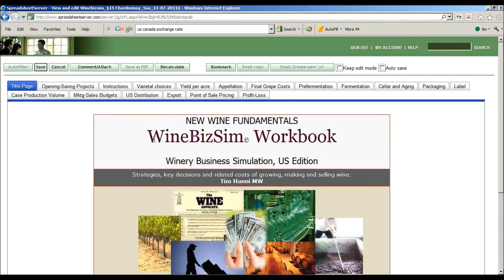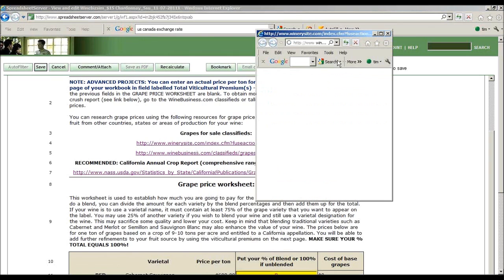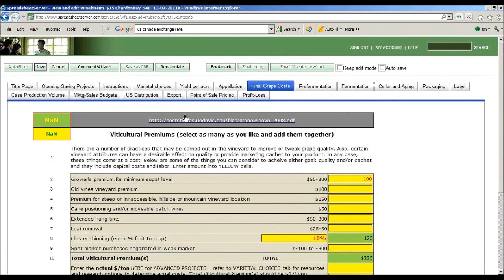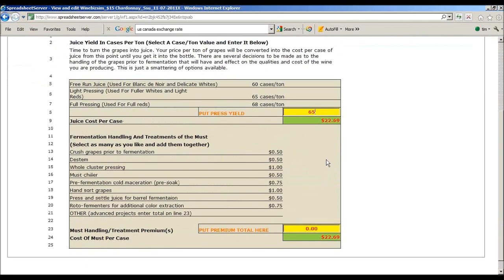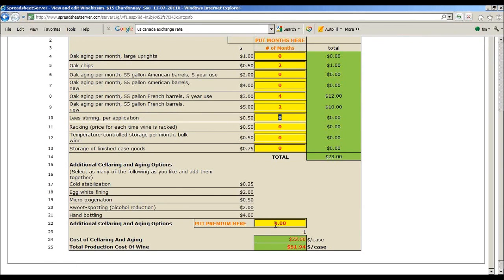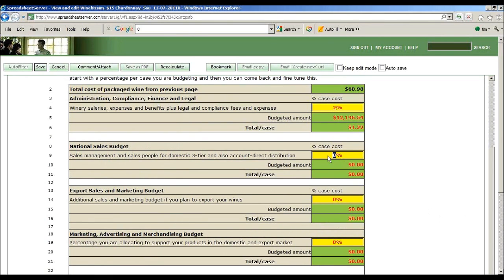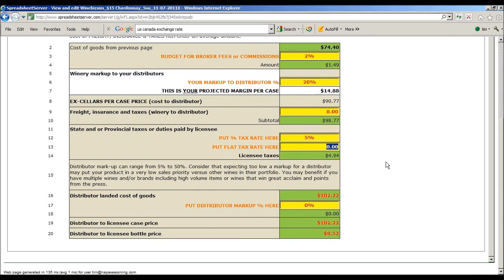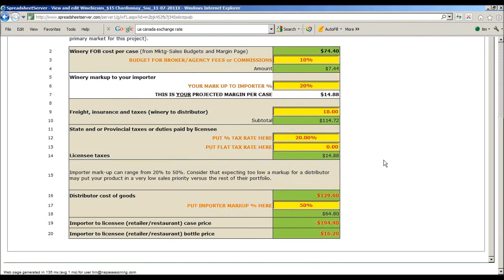SSU Lecture 1 - Part II_WineBizSim project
Lecture 1, Part II of II Wine Business Certificate Series